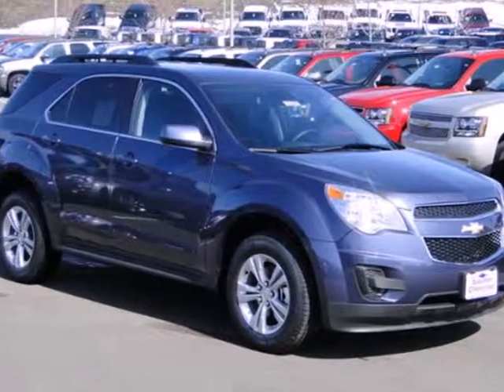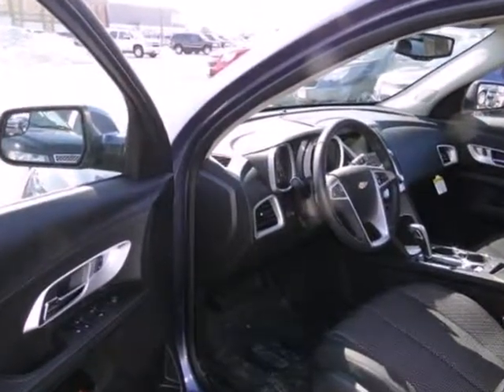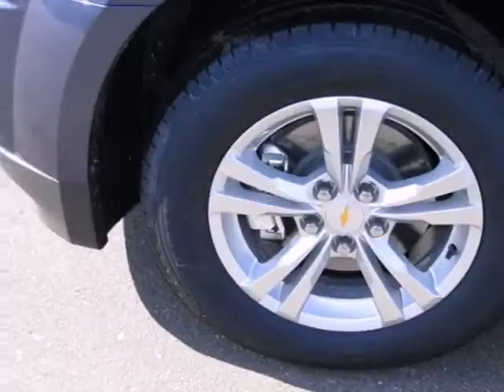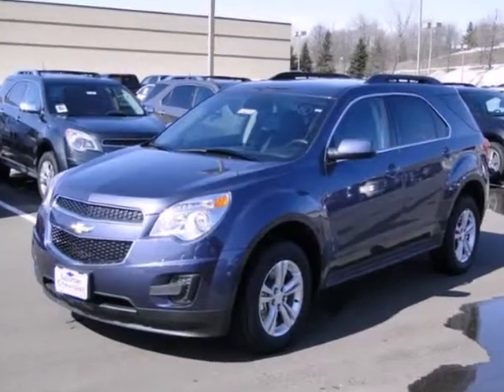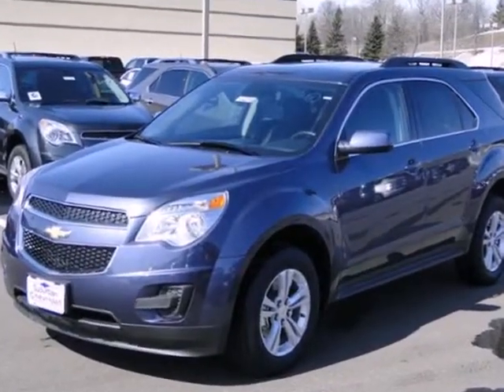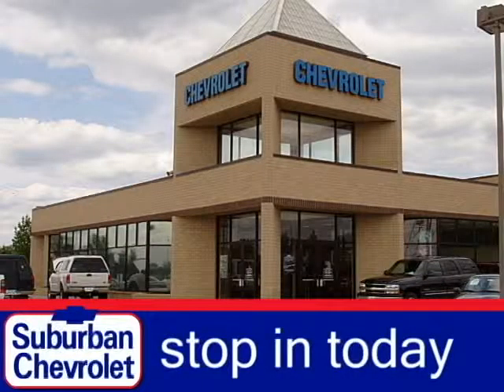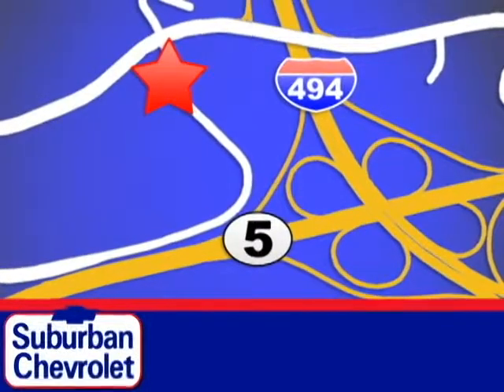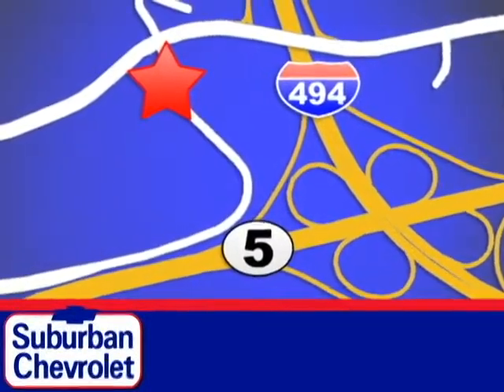2013 Chevrolet Equinox Minneapolis St Paul, MN #132276 SOLD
Year: 2013
Make: Chevrolet
Model: Equinox
Trim: AWD 4dr LT w/1LT
Engine: 2.4 L 4 Cyl. Cyl.
Transmission: Automatic
Color: Blue
Interior: Black
Stock #: 132276
ATLANTIS BLUE METALLIC exterior and JET BLACK interior, LT trim. FUEL EFFICIENT 29 MPG Hwy/20 MPG City! Satellite Radio, iPod/MP3 Input, Back-Up Camera, Aluminum Wheels, LT PREFERRED EQUIPMENT GROUP, DRIVER CONVENIENCE PACKAGE CLICK ME! KEY FEATURES INCLUDE: Heated Mirrors, All Wheel Drive, Back-Up Camera, Satellite Radio, iPod/MP3 Input. MP3 Player, Keyless Entry, Privacy Glass, Child Safety Locks, Steering Wheel Controls. OPTION PACKAGES: DRIVER CONVENIENCE PACKAGE includes (BTV) remote vehicle starter system and (AE8) 8-way power front seat adjuster, LT PREFERRED EQUIPMENT GROUP Includes Standard Equipment. LT with ATLANTIS BLUE METALLIC exterior and JET BLACK interior features a 4 Cylinder Engine with 182 HP at 6700 RPM*. EXPERTS ARE SAYING: CarAndDriver.com explains The big kid in the compact segment, parsimonious four-cylinder engine, spacious rear seat, techno-goodies, solid feel.. Great Gas Mileage: 29 MPG Hwy. Horsepower calculations based on trim engine configuration. Fuel economy calculations based on original manufacturer data for trim engine configuration. Please confirm the accuracy of the included equipment by calling us prior to purchase.

Address:
12475 Plaza Drive